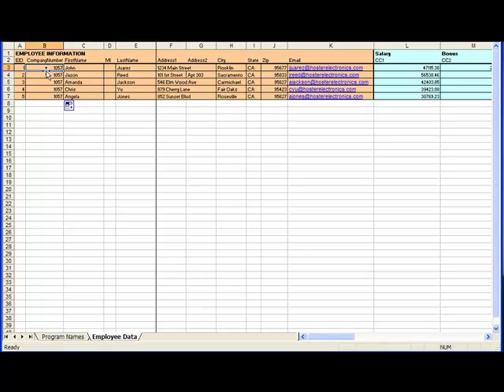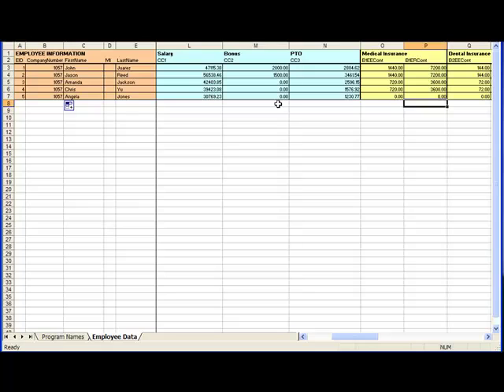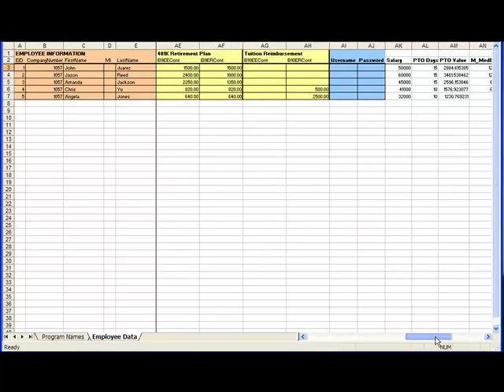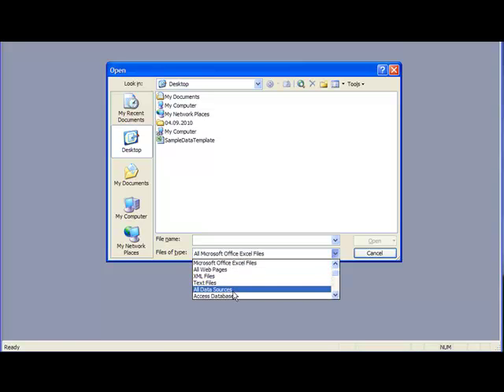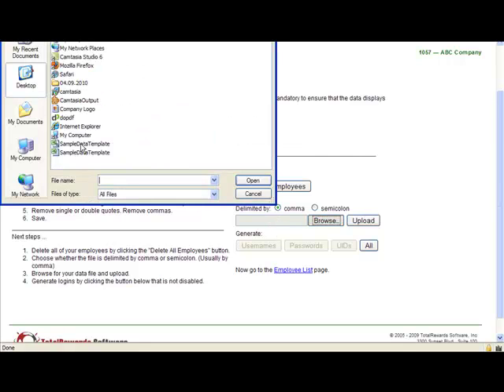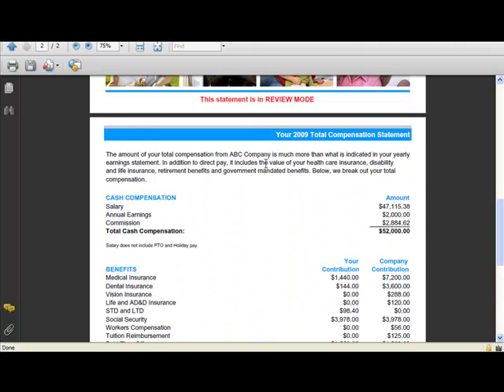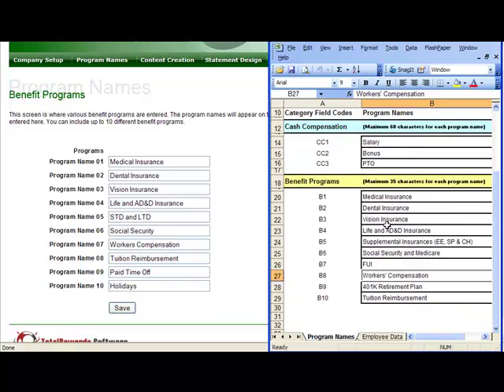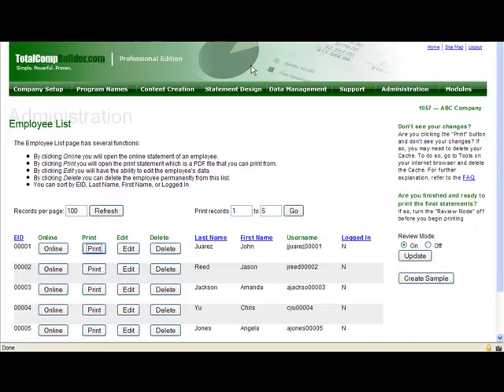UploadingData.mp4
Learn how to properly upload your completed data template into the application.